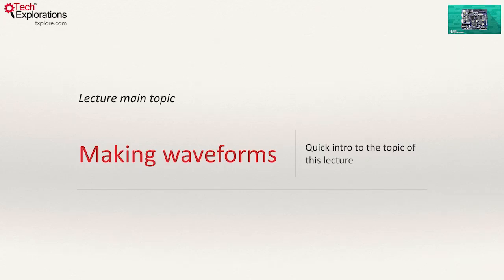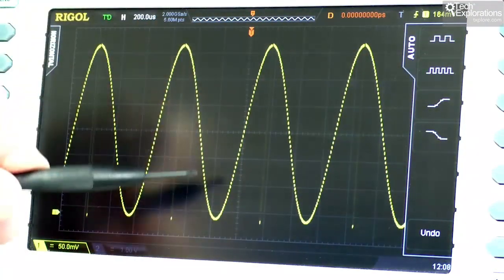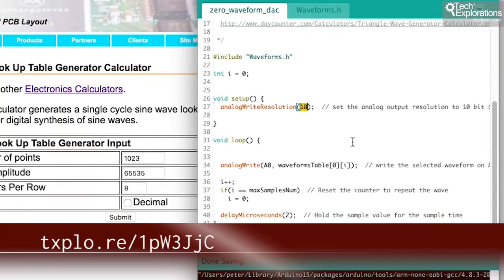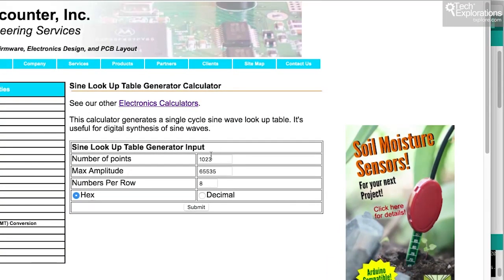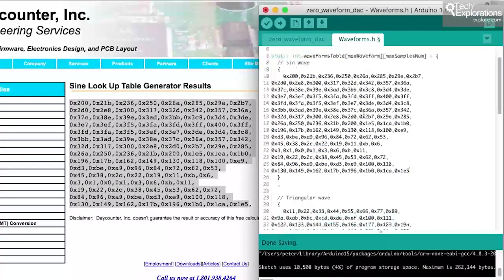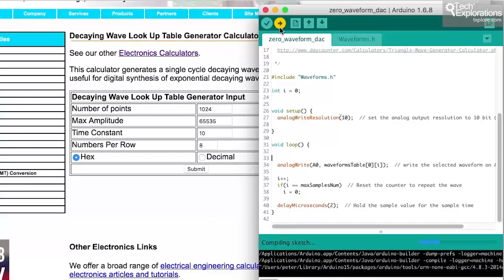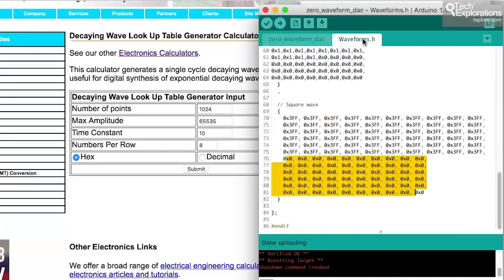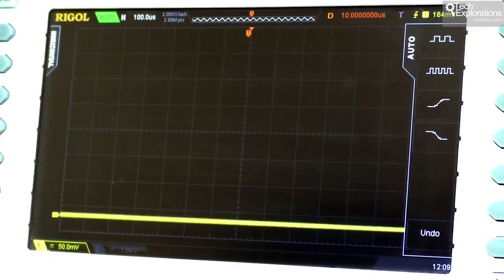More waveforms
Certainly! In addition to the triangular waveform generated through PWM, digital-to-analog conversion can be used to produce several other common waveforms. Here are a few examples:

Sine Wave: To generate a sine wave, you can use a technique called a lookup table. Create a pre-calculated table of sine values covering one complete cycle (360 degrees or 2π radians). Then, use the digital signal as an index to the lookup table and output the corresponding sine value. This will create a smooth analog representation of a sine wave.

Square Wave: For a square wave, you can use simple logic to switch between two voltage levels (Vmax and Vmin) based on the digital signal. When the digital signal is high (1), set the output to Vmax, and when it is low (0), set the output to Vmin. This results in a waveform with equal positive and negative voltage levels and sharp transitions.

Sawtooth Wave: A sawtooth wave can also be generated using a lookup table. In this case, the table contains linearly increasing values from Vmin to Vmax, covering one complete cycle. Similar to the sine wave, use the digital signal as an index to the lookup table to produce a sawtooth waveform.

Ramp Waveform: A ramp waveform is similar to a sawtooth wave but with an asymmetric shape. Instead of linearly increasing from Vmin to Vmax, it can rise or fall at a different rate. A lookup table or direct calculation can be used to create the desired ramp waveform.

Pulse Waveform: To create a pulse waveform, also known as a rectangular pulse or pulse train, you can use a similar technique as for the square wave. However, instead of having a 50% duty cycle (equal high and low times), you can vary the duty cycle based on the digital signal to achieve different pulse widths.

Custom Waveforms: Besides the basic waveforms mentioned above, you can create custom waveforms by defining their shape with a series of digital samples. The more samples you use, the more accurately you can represent complex waveforms.

Remember that the quality of the generated waveforms depends on factors such as the resolution of the digital signal, the sampling rate, the accuracy of the lookup tables or calculations, and the capabilities of the analog reconstruction circuitry. More sophisticated digital-to-analog conversion techniques can be employed for high-fidelity waveform synthesis, such as direct digital synthesis (DDS) and sigma-delta modulation.